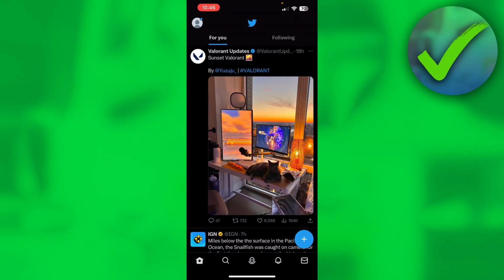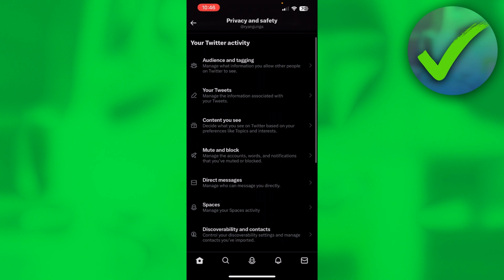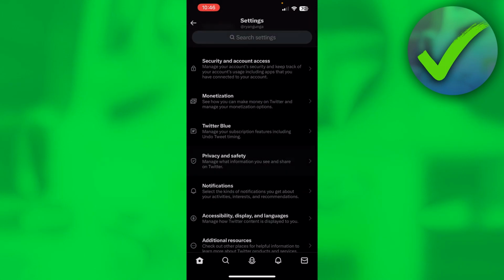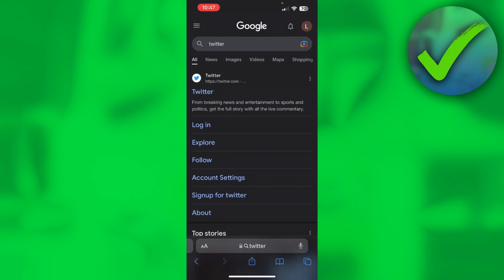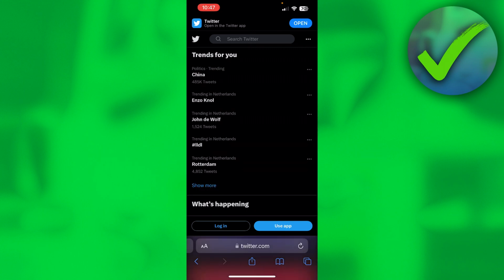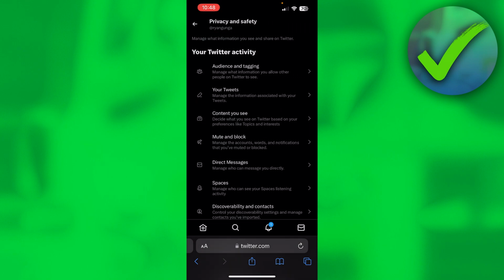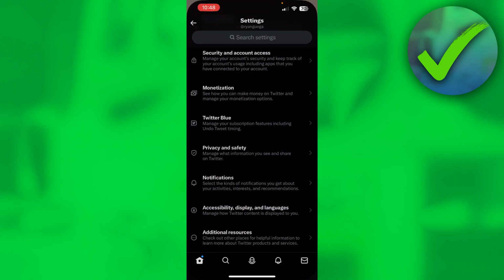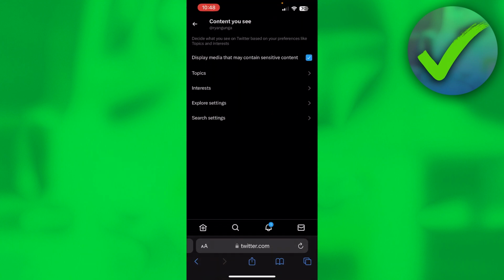How to View Sensitive Content on Twitter iphone (2025)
In this video I show you how to View Sensitive Content on Twitter iphone in 2025

Do you want to know how to View Sensitive Content on Twitter iphone in 2025? Then I'll show you how to turn on sensitive content on twitter easy.

This is a step by step Twitter tutorial on how to turn off sensitive content on twitter mobile and how to turn off twitter sensitive content setting